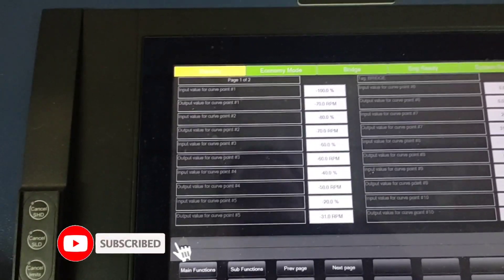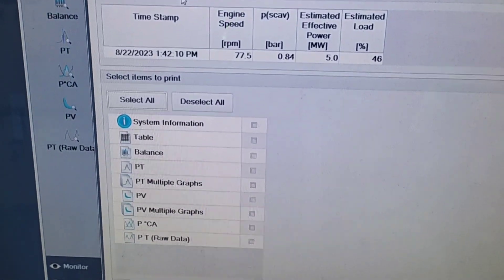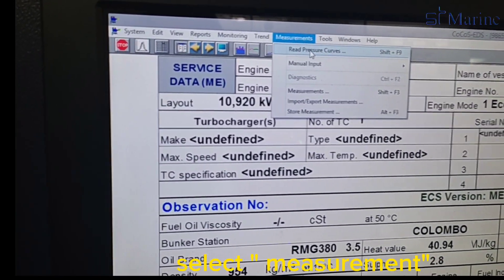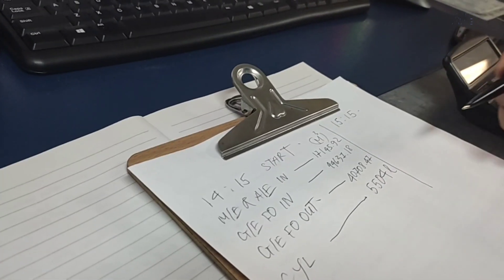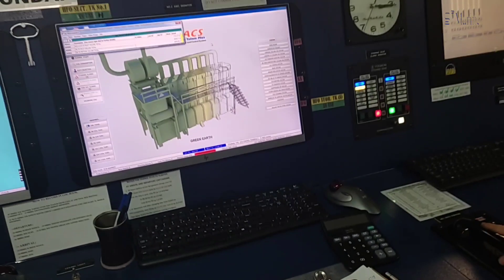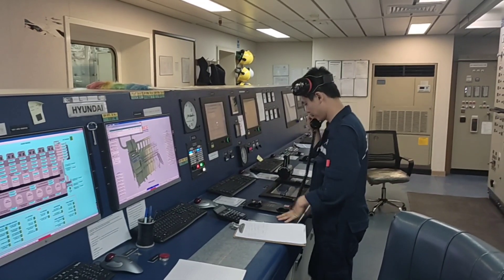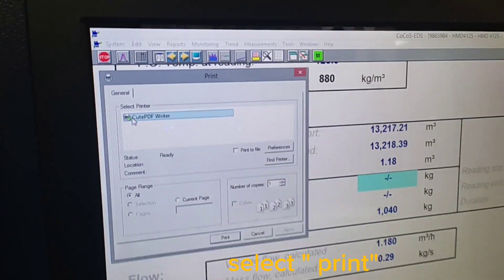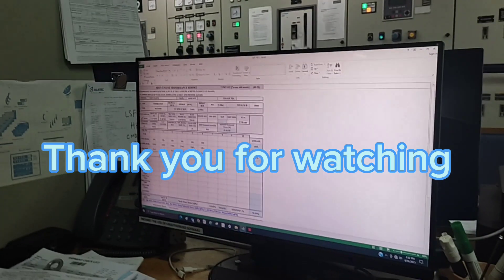How to take performance of Main Engine ME-C10.5@CHIEF SON VU- STM